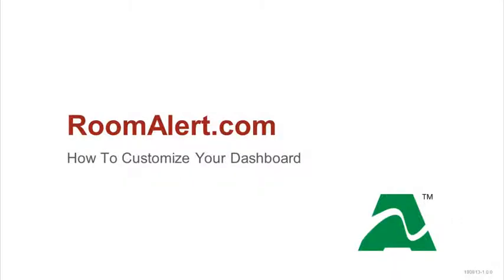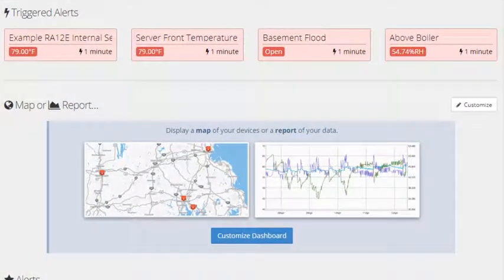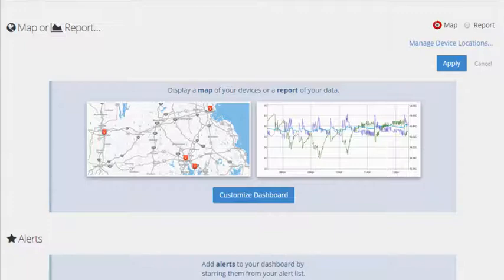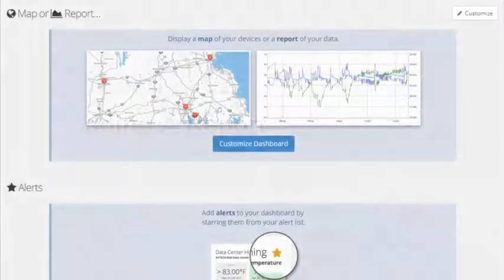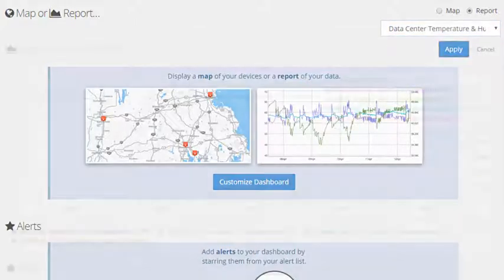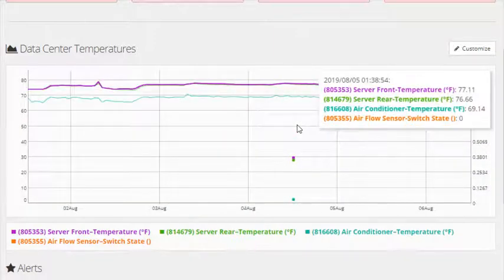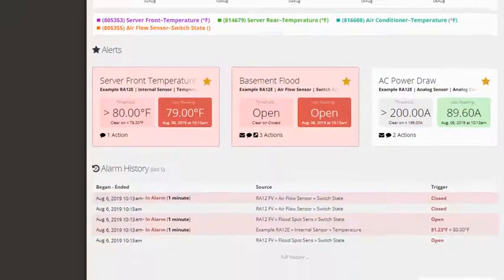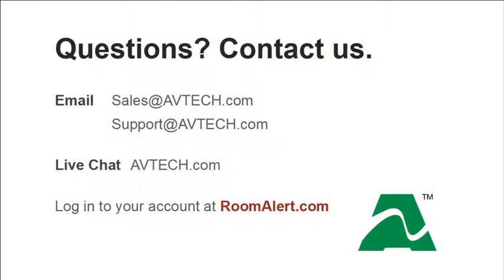RoomAlert.com: How To Customize Your Dashboard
At RoomAlert.com, you can customize a unique dashboard to display triggered and bookmarked alerts, along with a map of your Room Alert devices or a sensor data report. Watch this video to learn how to customize  your dashboard to display the data that is most important to you.